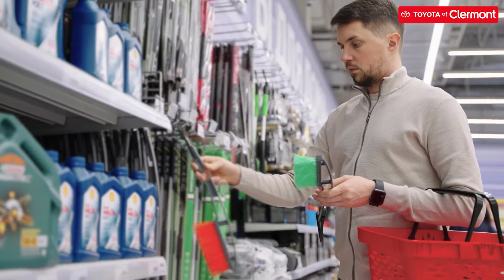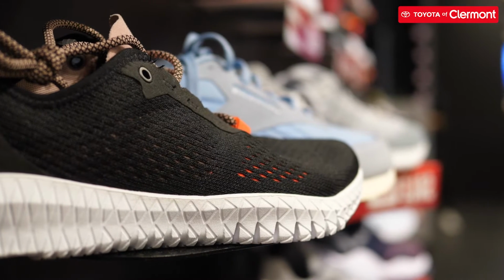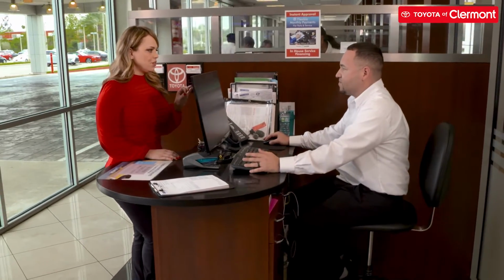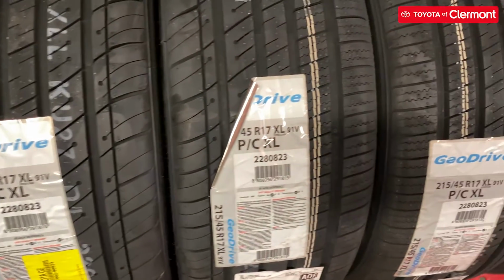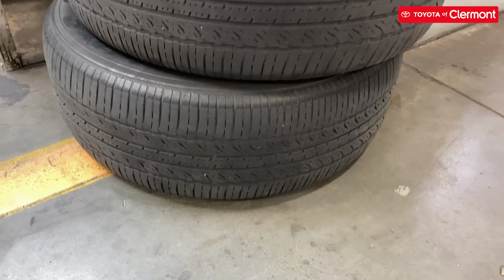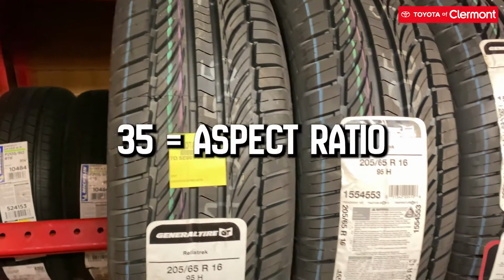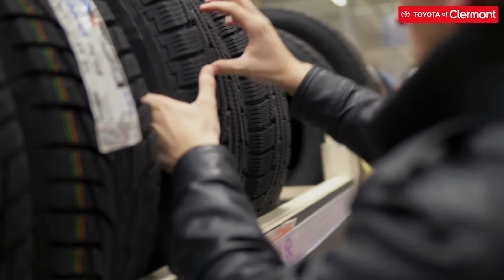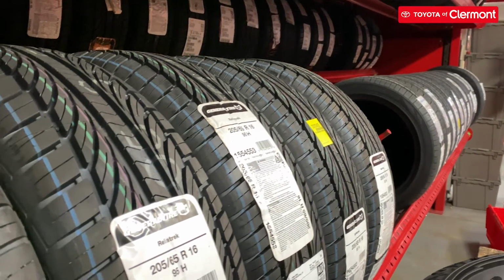Your guide to shopping for new car tires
Does your ride need new car tires? Toyota of Clermont is here with a quick guide to help you choose the perfect set.